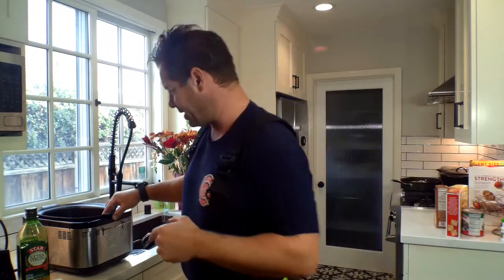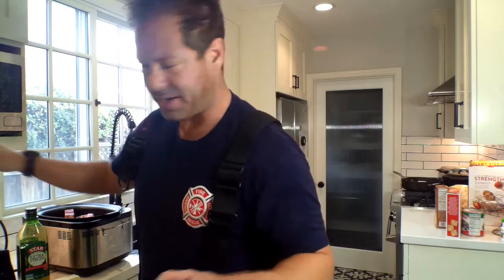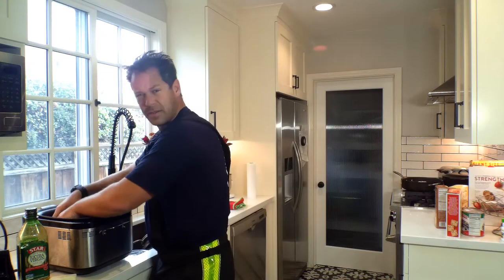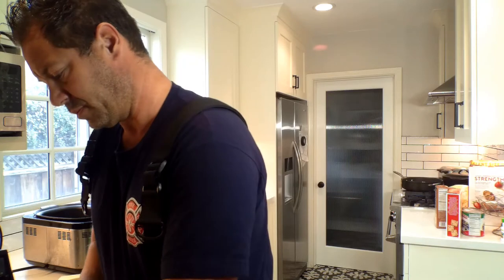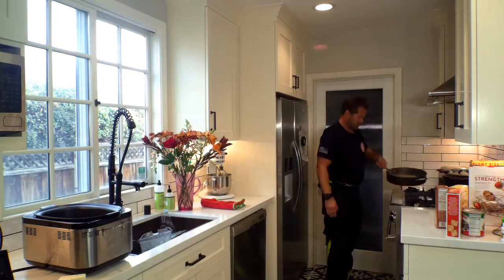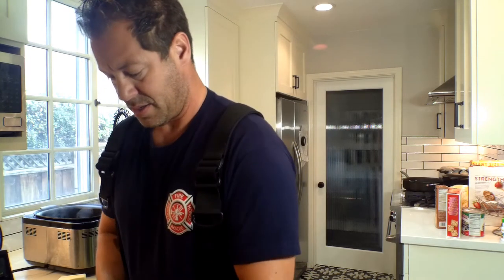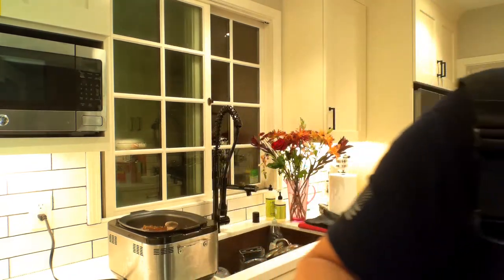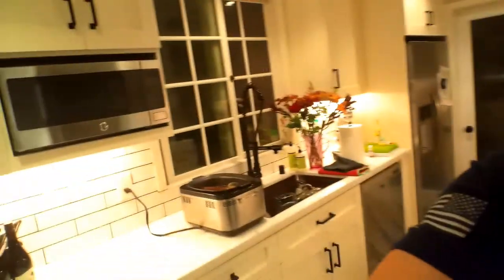Lamb Stew in the crockpot.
Delish lamb stew with only a hand full of ingredients. It's fast and only takes a couple of minutes to prepare and 3 hours on the crockpot.